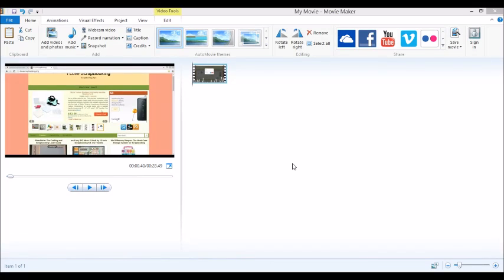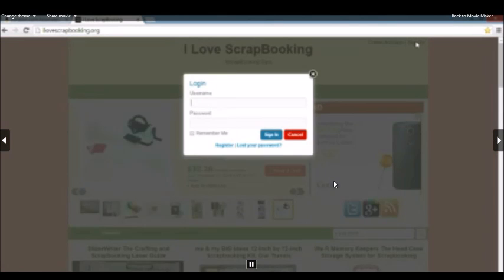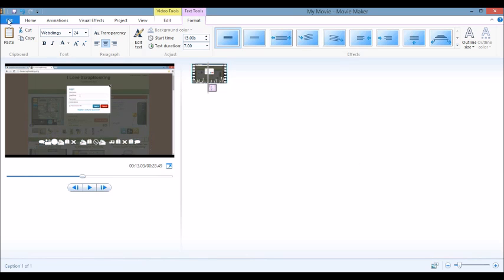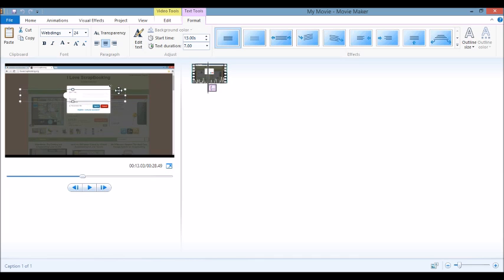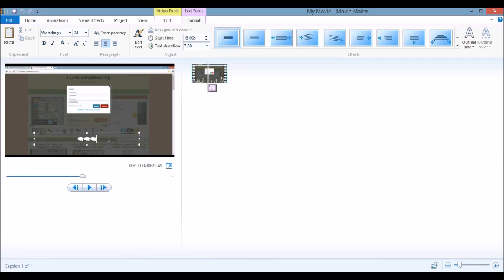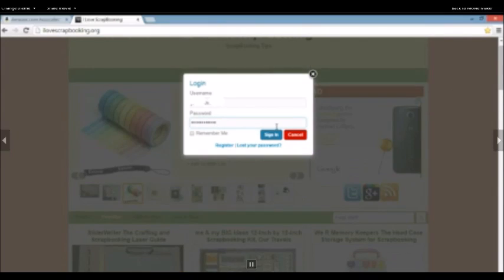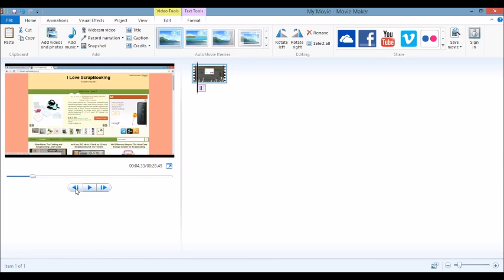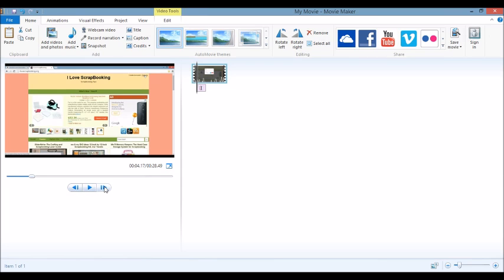Windows Live Movie Maker: How to Hide/ Blur/ Censor/ Pixelate/ Cover Private Info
Remember this is Windows LIVE movie maker, not Windows Movie Maker (WMM).

Upate: If you guys want a more professional, easier, and free way to blur you can now do this within the YouTube Editor. This is really an awesome feature check out what you can do with this

Let me know if you have any questions or need to know how to do other things in Windows Live Movie Maker. Thank you.